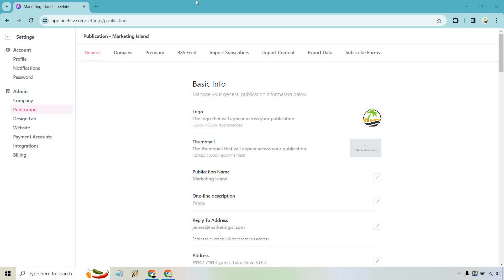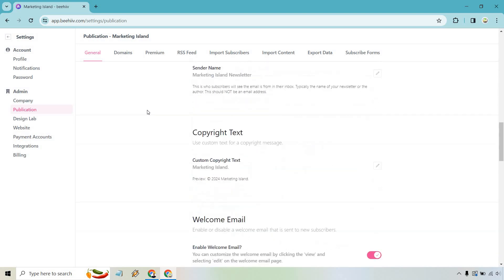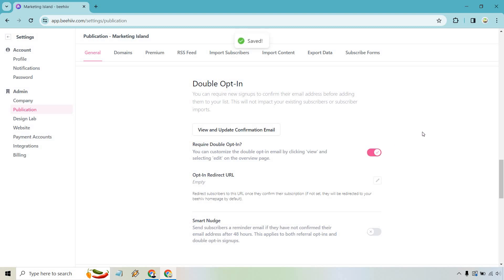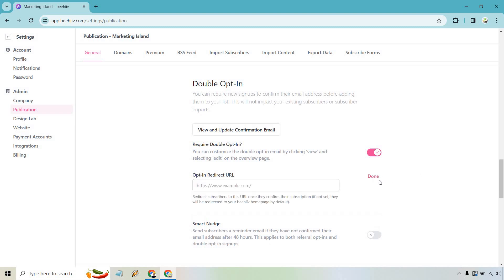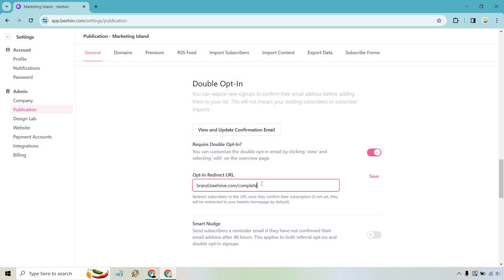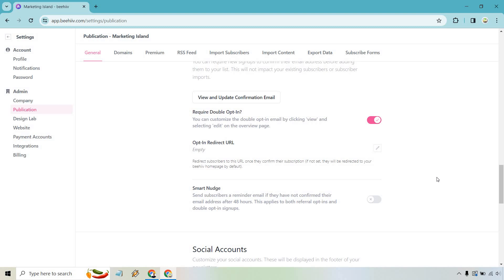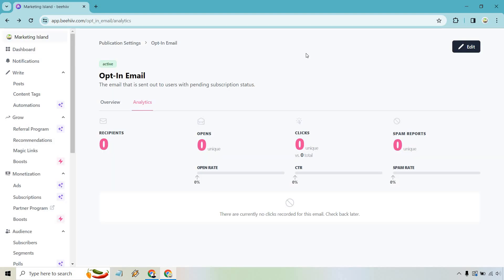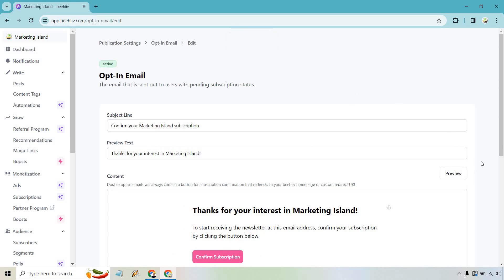Beehiiv Double Opt In (How To Enable Double Opt In Email Feature)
Beehiiv Double Optin Email

👋 Hey there! Thanks for checking out my Beehiiv Double Optic video. Here's what I'll be covering for you:

🏝️ How to turn on the double optin - Let's dive into the clear, blue waters of Beehiiv and uncover how to activate this crucial feature. Think of it as setting up a friendly checkpoint on your island, ensuring only the most interested explorers sign up for your newsletter voyage!

🏝️ Tips for using a double optin - I'll share some sun-soaked strategies to make your double optin as effective as a message in a bottle. These tips are like hidden gems, helping you engage with your audience in a way that's as refreshing as a sea breeze.